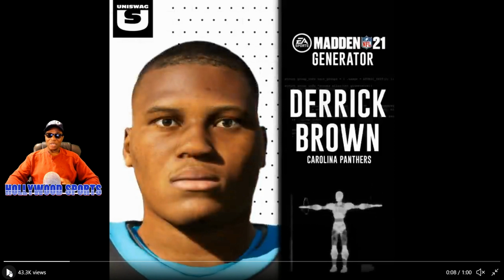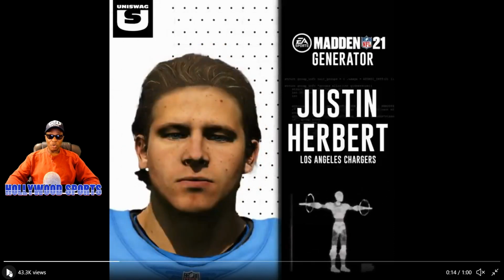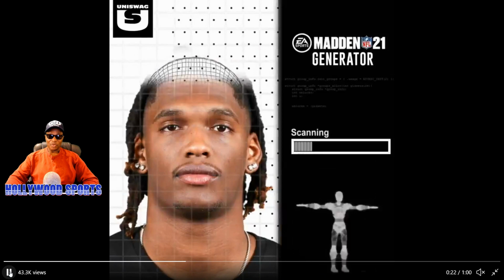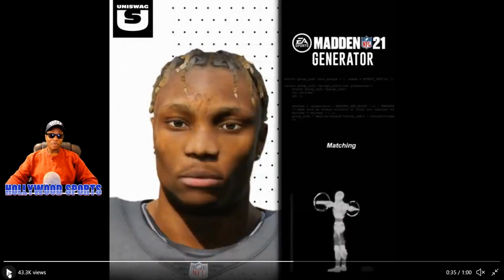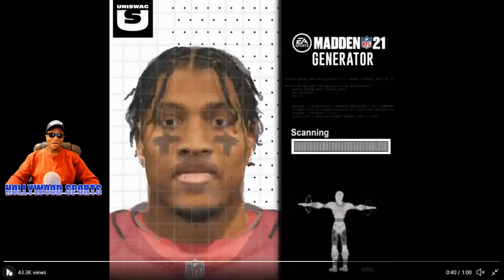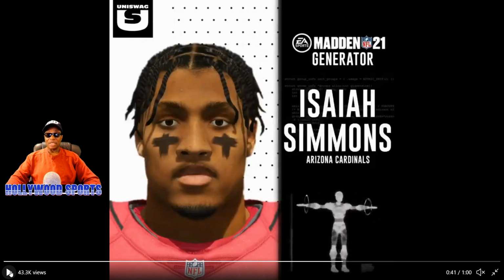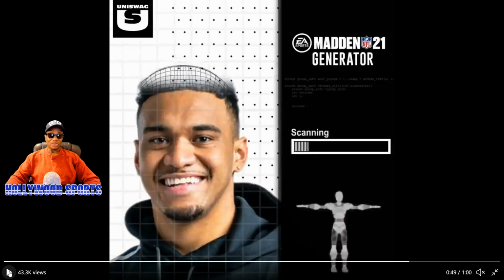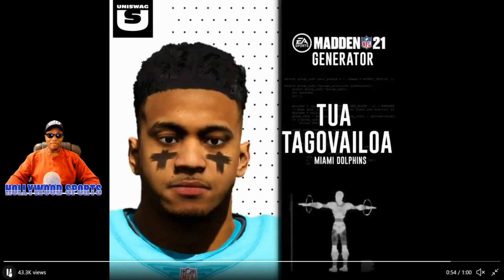Madden NFL 21 - The First Look! Official Rookie Face Scans (My Reaction)